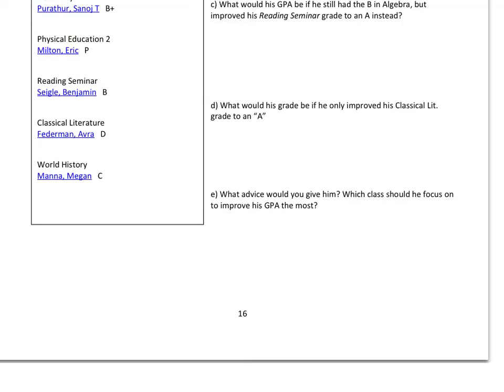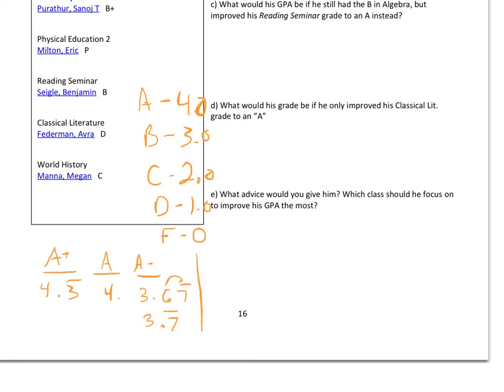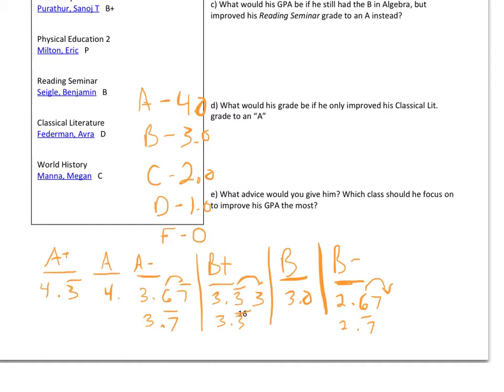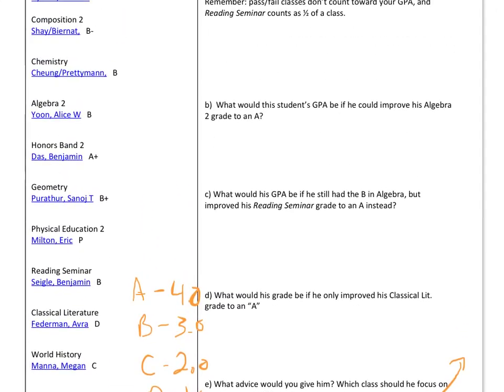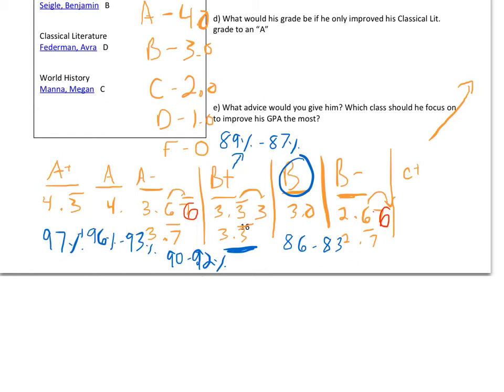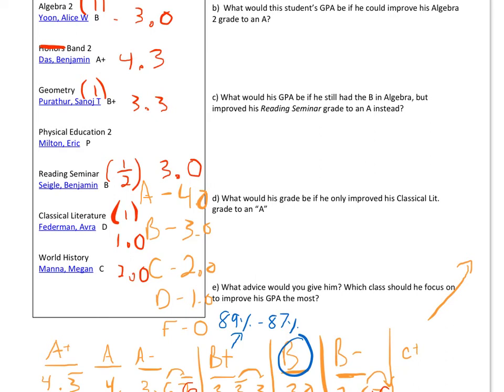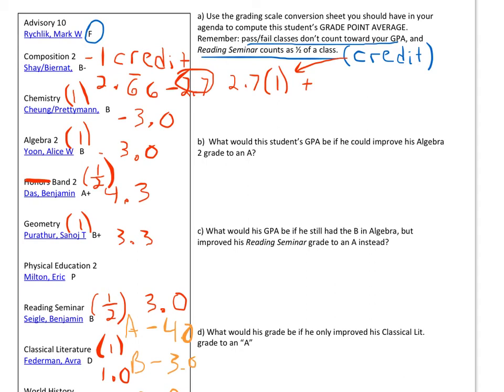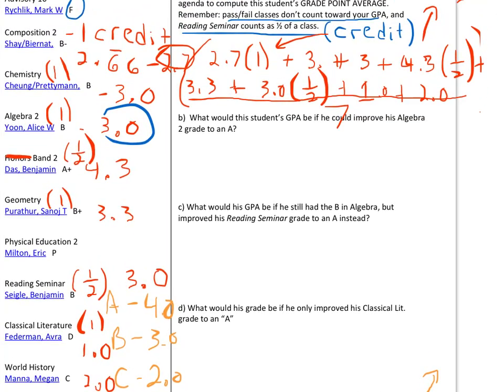166b (video 2)- calculating gpa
166b (video 2)- calculating gpa